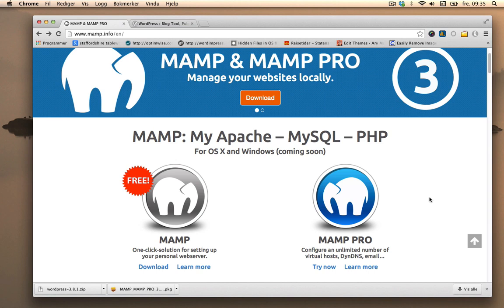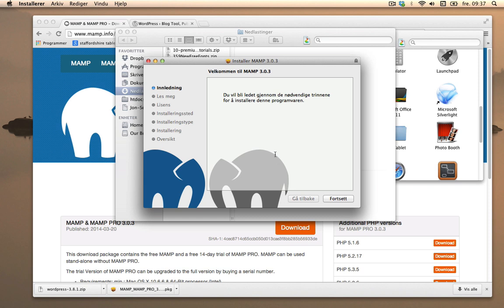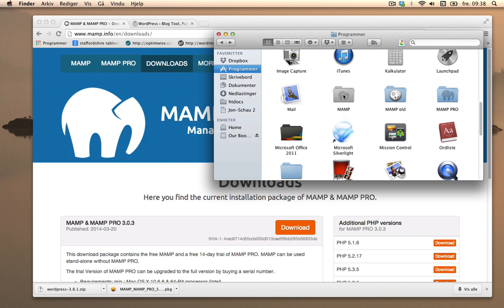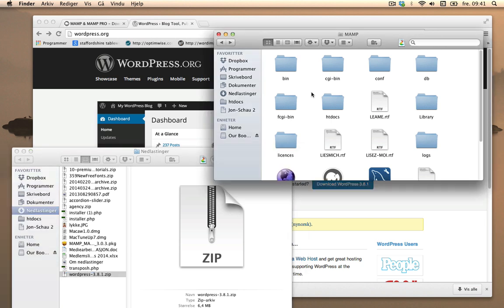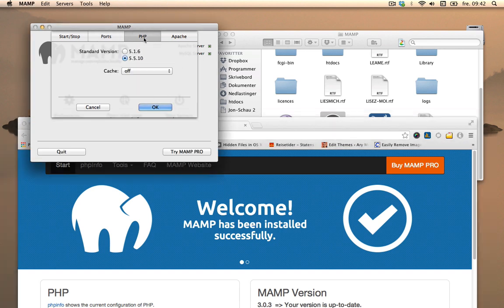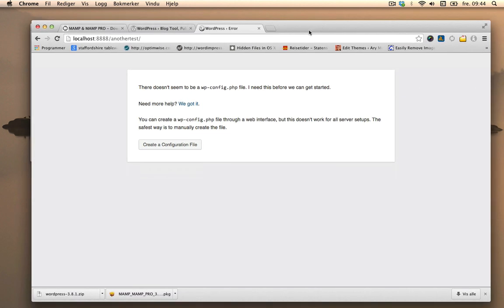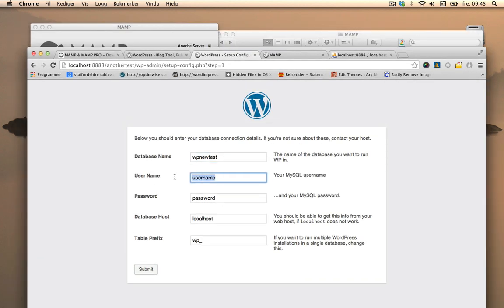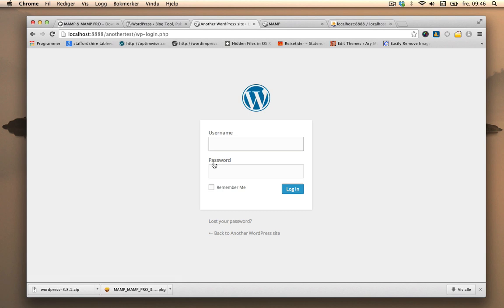MAMP 3 and WordPress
MAMP is used for developing sites locally on your own computer before uploading them to a live domain.

I am showing how to install and use MAMP 3. Then how to install WordPress.

I am also showing how to copy existing sites and databases from MAMP 2 to MAMP 3.

If you plan on creating a multisite you will also need to change the port numbers. Through the MAMP panel (with the Servers stopped). Click Preferences and select Ports. Change the Apache port to 80 and MySQL Port to 3306. Click ok then restart the Servers. Go ahead and create your multisite.